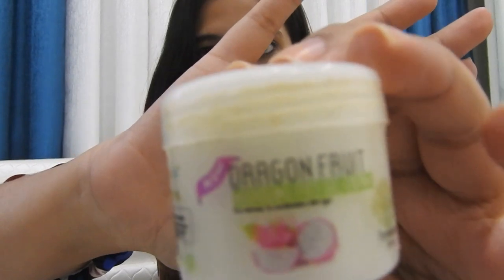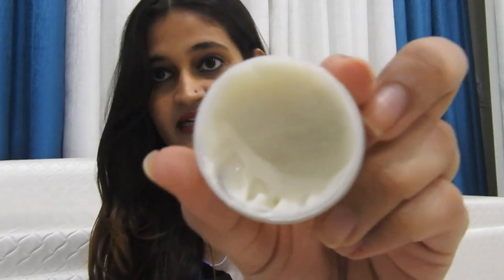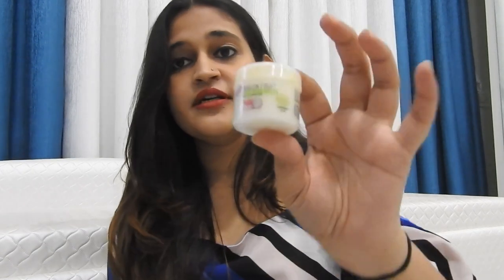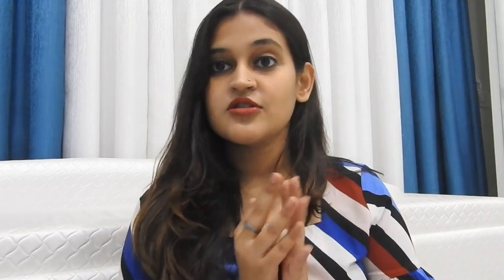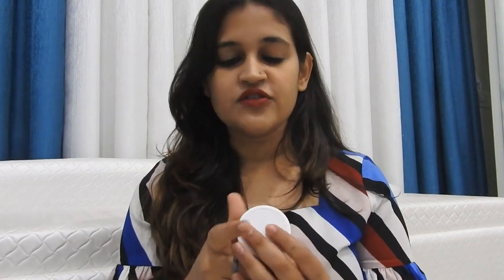The Nature's Co. Dragon Fruit Face Gel Cream Review.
Review of the face gel cream that I have been using from "The Nature's Co."